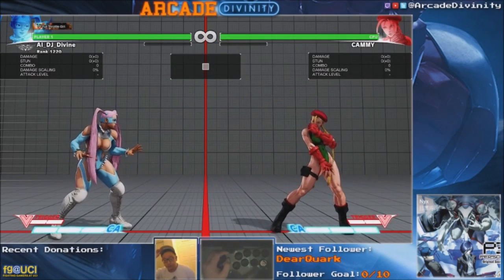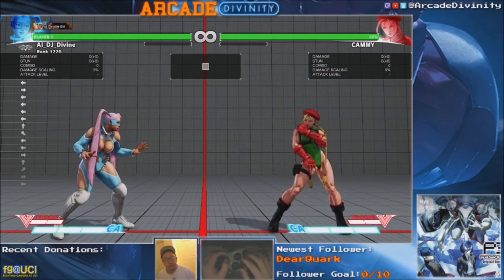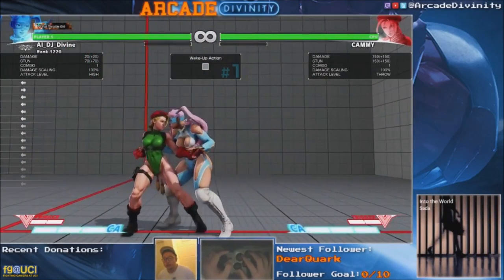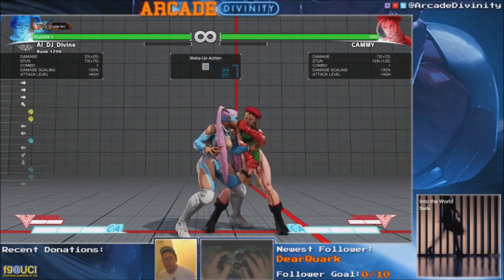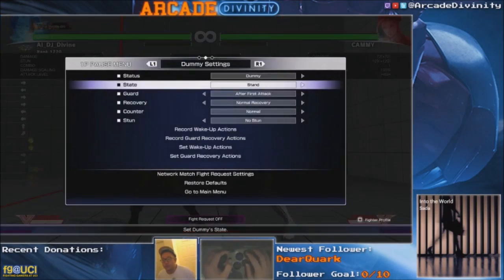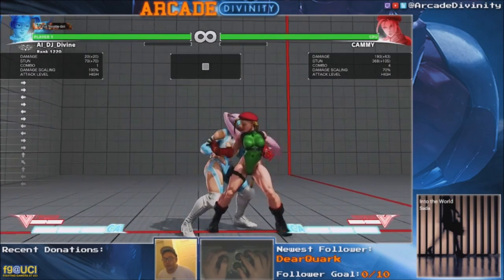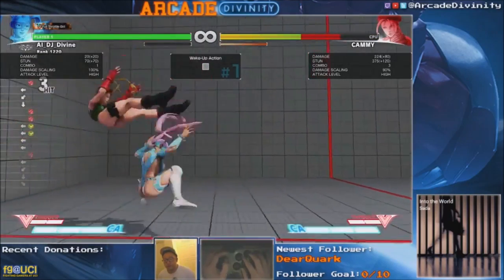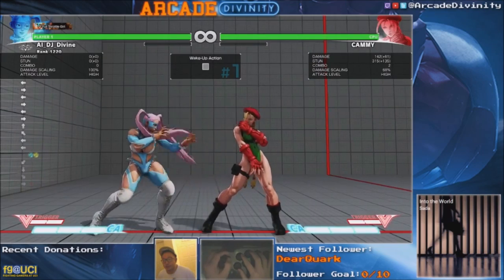[Stream Tutorials] R Mika Meaty Setups #1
First of many in a series (I hope) -- I will try to show off what I've discovered and find practical enough to use all the time with R. Mika.

In all the knockdowns shown in the video, you can do forward dash into a button. Which buttons they are and what kind of combos are possible afterwards are briefly covered. Enjoy!